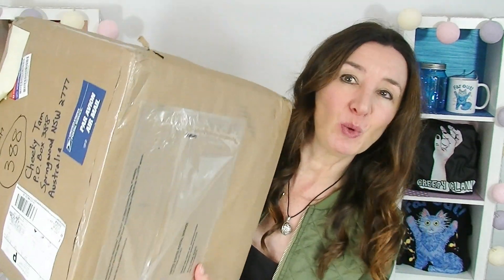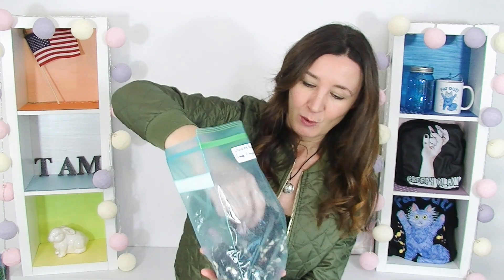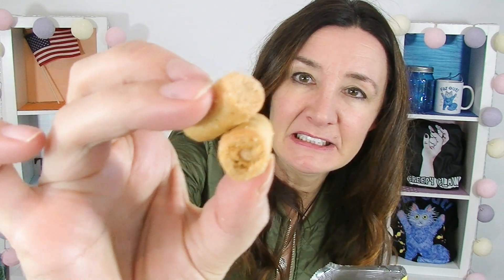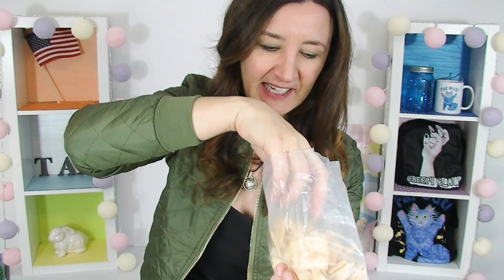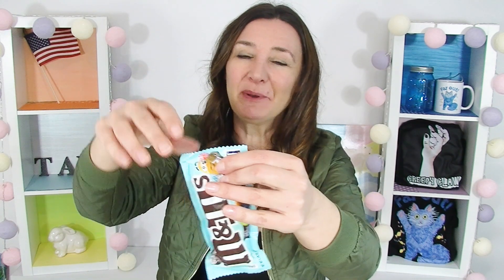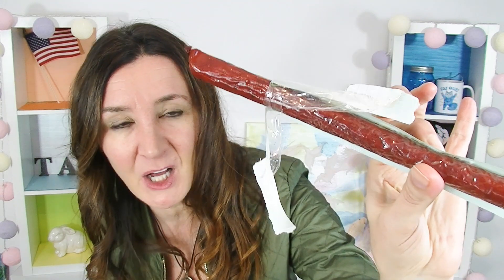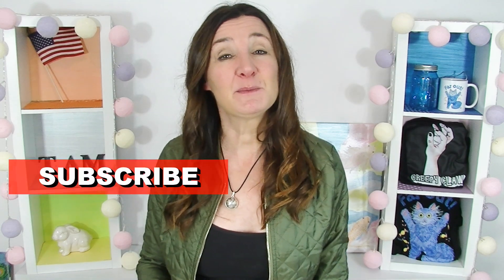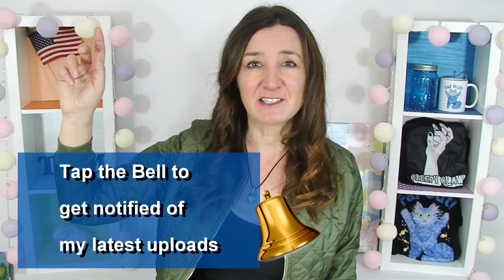AMERICAN Taste Test Bacon Cotton Candy Chicken In A Biscuit and more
Australian tries American candy and treats Bacon Cotton Candy New M&Ms Jalapeno and Thai coconut and much more
Thank you so much John for sending these treats